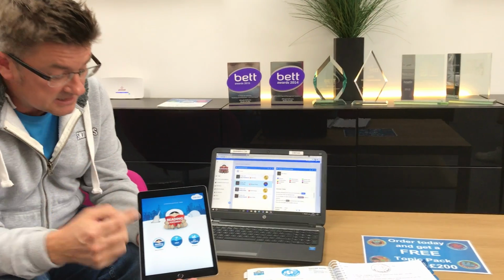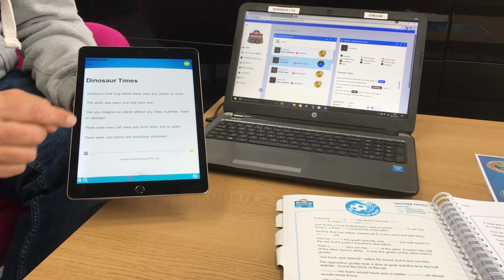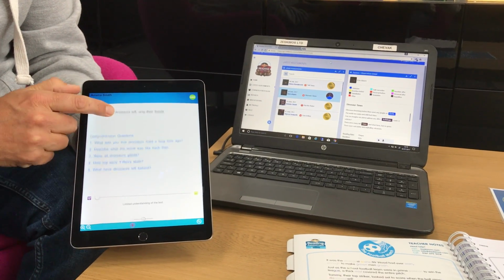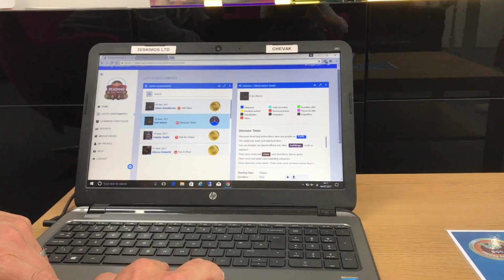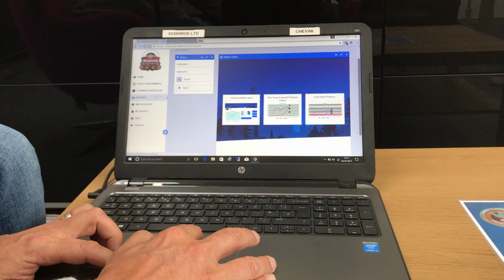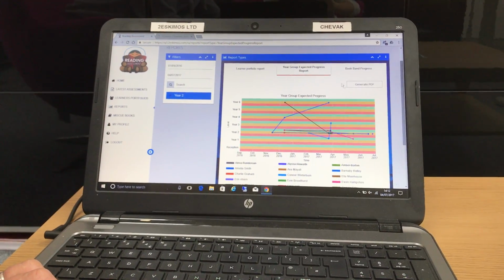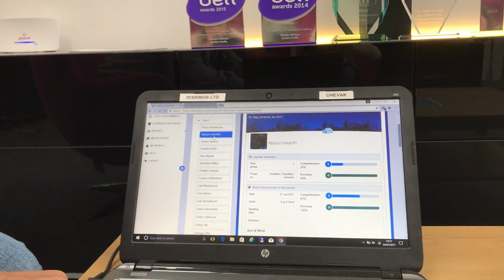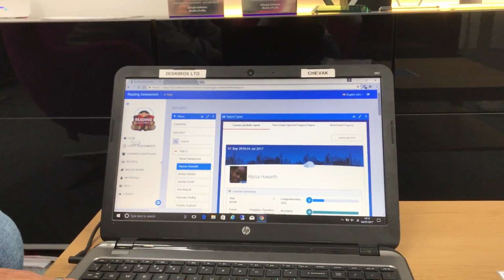Digital Demo- 2Eskimos Reading Assessment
A whistle-stop tour of 2Eskimos Reading Assessment app, website and reading programme.

Check out the video to see how quick and easy it is!